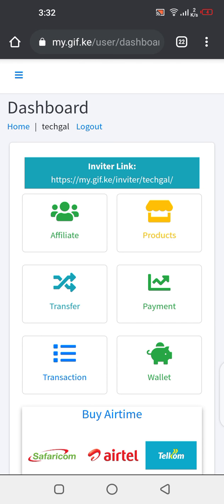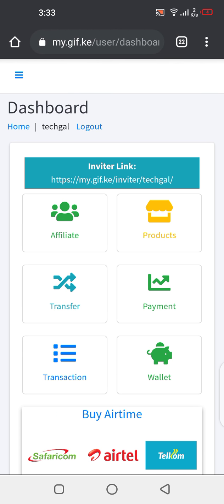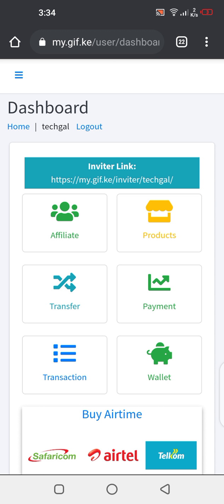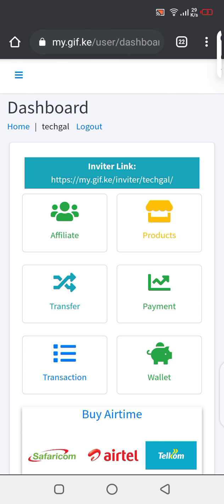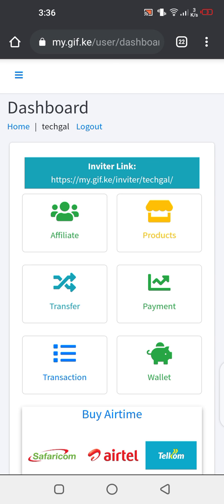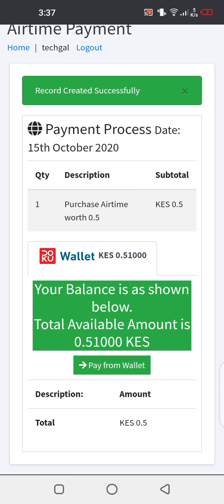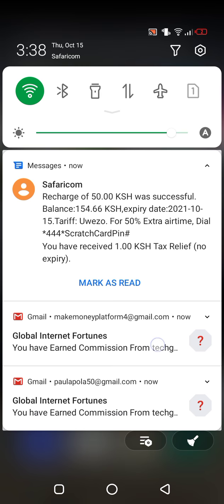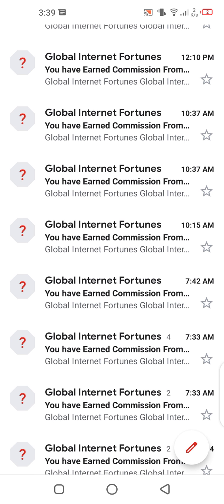Earn Everytime You Top Up - How to Buy Airtime Online Via Global internet fortunes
Do you You know you can earn Everytime you buy airtime, Yes it's happening.